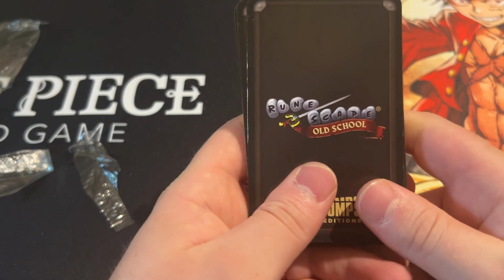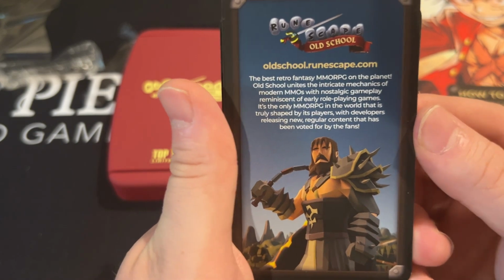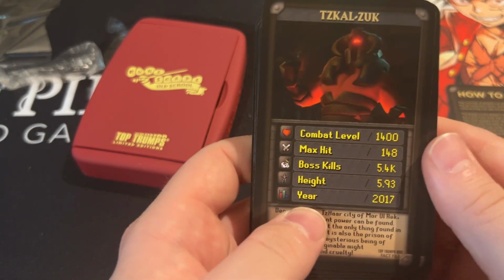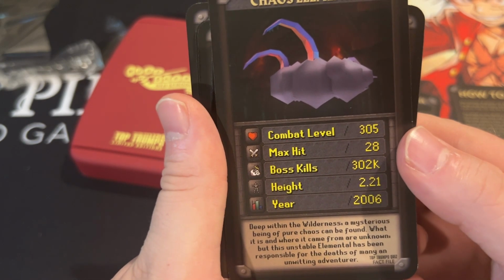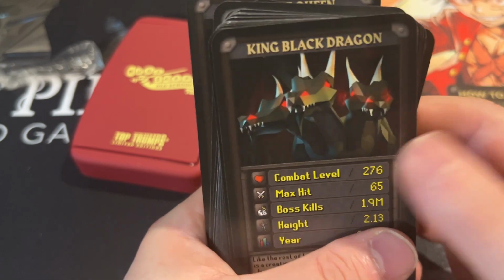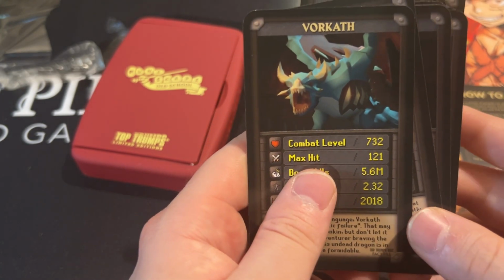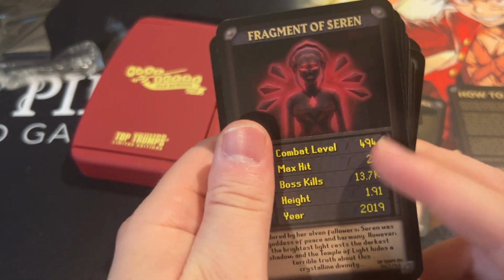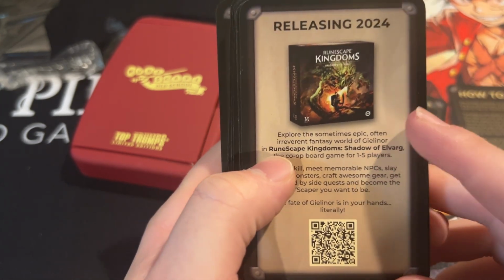OSRS Boss Top Trumps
Was meaning to upload this as I filmed this on the 6th January this year. For all my fellow nerds, hope you enjoyed this video.

Video Chapter Reference:
0:50 - How to Play
3:38 - Commander Zilyana
4:14 - General Graador
4:32 - K'ril Tsutsaroth (how do you pronounce this one? asking for a friend..)
4:53 - Kree'arra
5:10 - Nex
5:29 - Tztok-Jad
5:54 - Tzkal-Zuk
7:05 - Verzik Vitur
7:24 - Great Olm
7:42 - The Wardens
8:09 - Chaos Elemental
9:06 - Vet'ion
9:26 - Venenatis
9:37 - Callisto
9:52 - Kalphite Queen
11:29 - King Black Dragon
11:55 - Giant Mole
12:45 - Zulrah
13:20 - Vorkath
13:57 - Corrupted Hunllef
14:51 - Phantom Muspah
15:07 - Alchemical Hydra
15:29 - Cerberus
15:46 - Elvarg
16:21 - Fragment of Seren
16:48 - Galvek
17:08 - Xamphur
17:23 - Vanstrom Klause
17:44 - Rabbit
18:09 - Evil Chicken
18:29 - RuneScape Kingdoms QR card